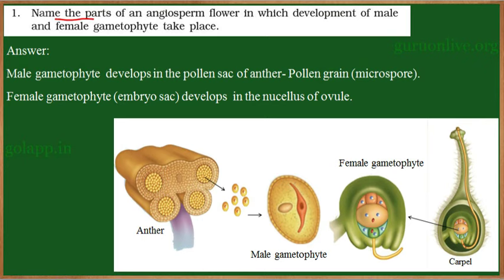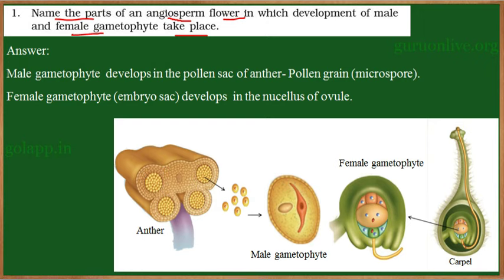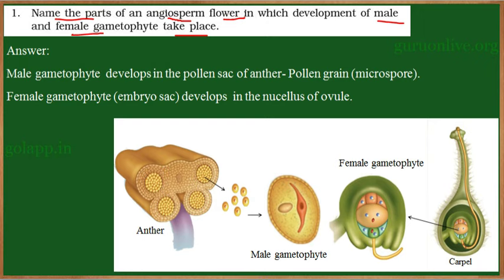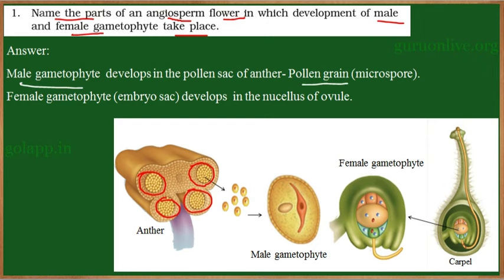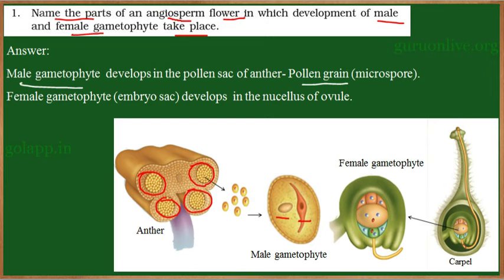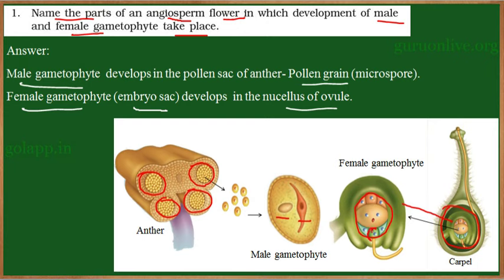NCERT/KANADA 12 BIO 02 EXR 01 ENG